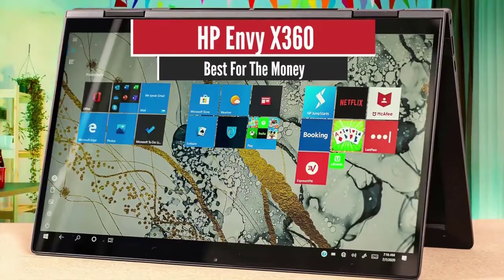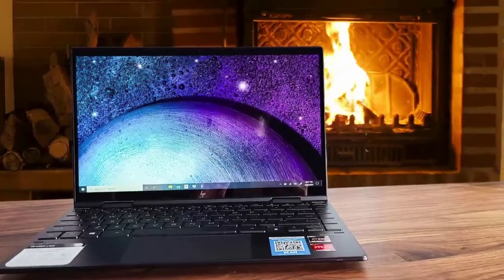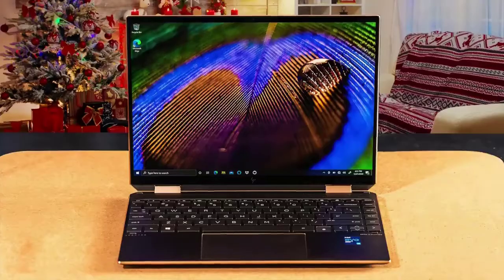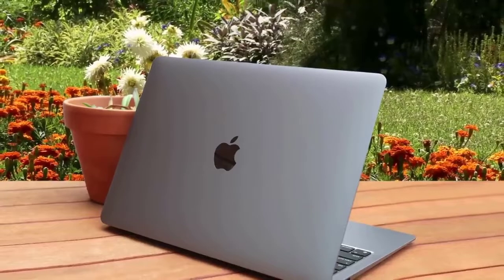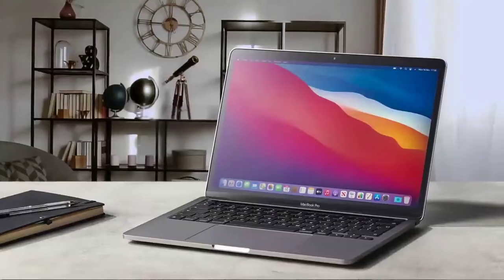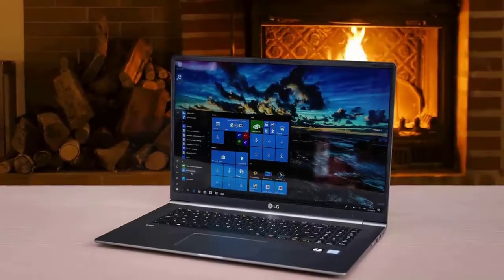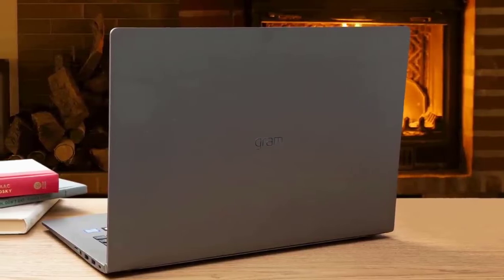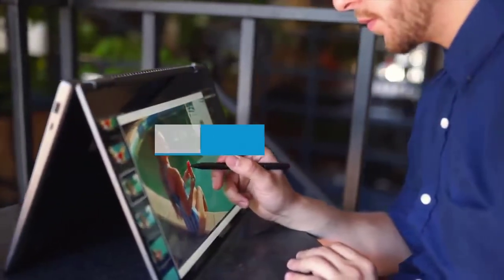✅ 2021 Review LG Gram 17 Intel 8th Gen Core i7 | Top 5 Best Productivity Laptops in 2021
► Links to the Best Productivity Laptops 2021 we listed in this video:

► 5 - HP Envy x360
► 4 - HP Spectre X360
► 3 - Macbook Air M1
► 2 - Macbook Pro M1
► 1 - LG Gram 17